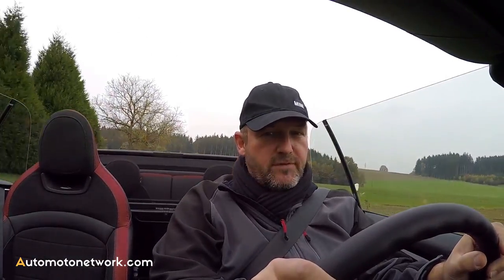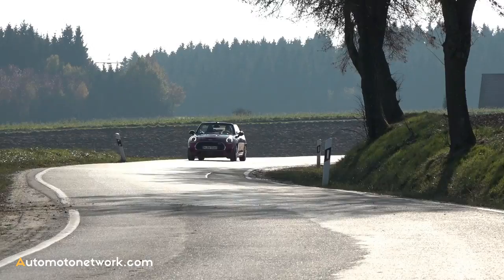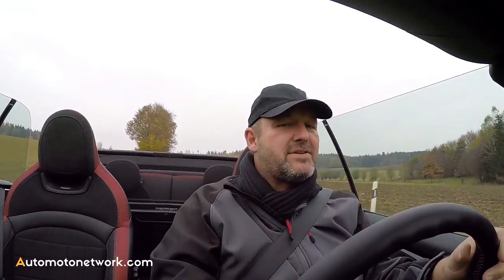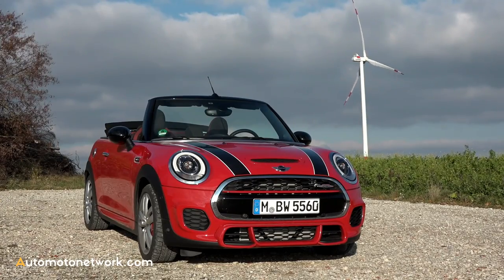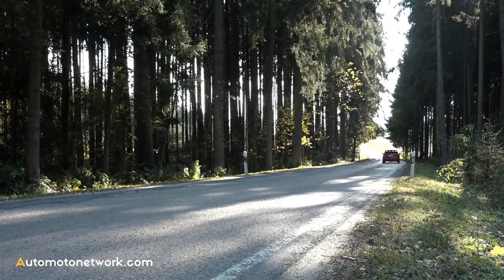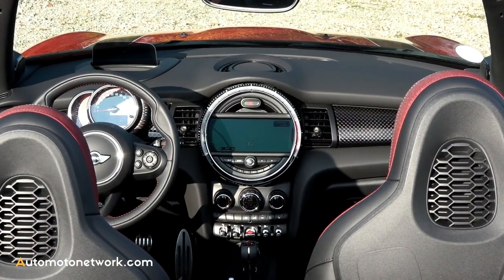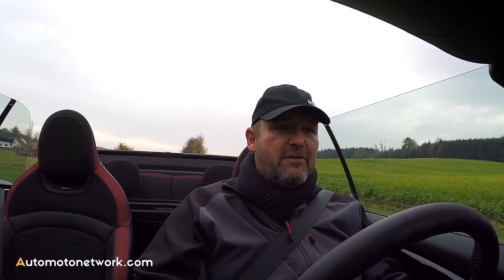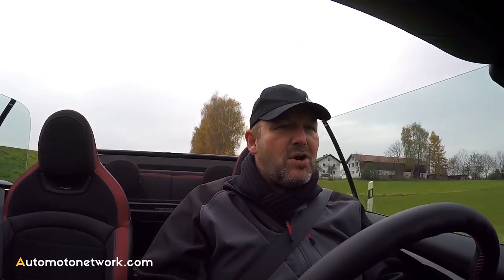2017 Mini John Cooper Works Convertible | Testdrive & Full Review.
The latest MINI generation will now also delight fresh air enthusiasts among fans of the tradition-steeped British brand. It takes just 18 seconds to combine the further enhanced driving fun of a MINI with an intensive open-air feeling. For this purpose, the new MINI Convertible is fitted for the first time with a fully automatic, fully electrically powered and therefore particularly quiet soft top operation system as well as a rollover protection.

It can't be edited, downloaded, published, or used without written permission.